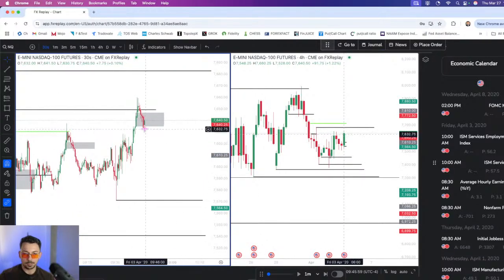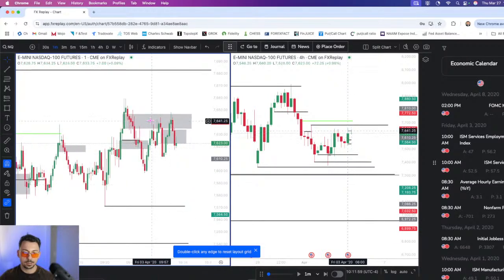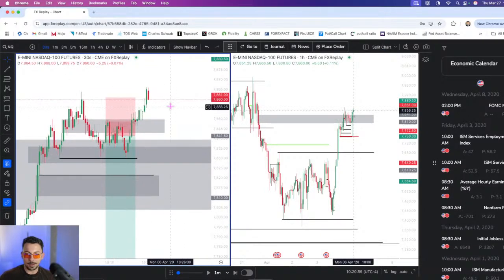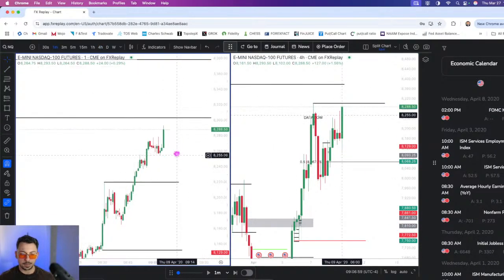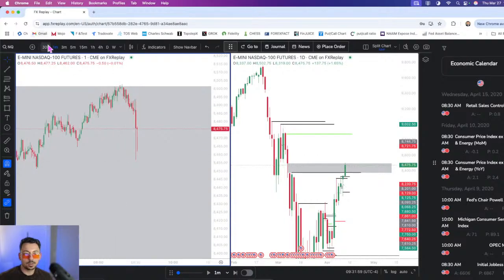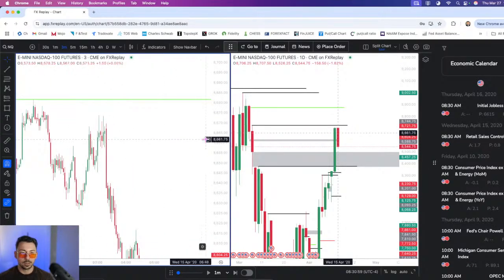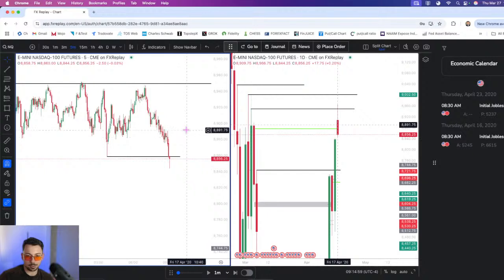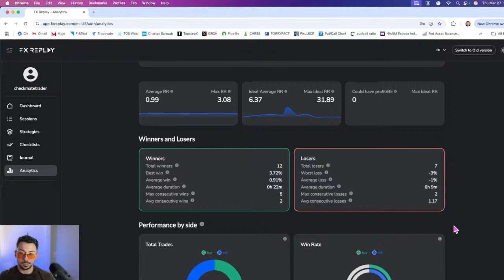Live ICT Backtesting Session